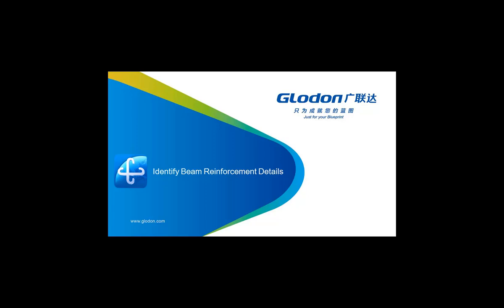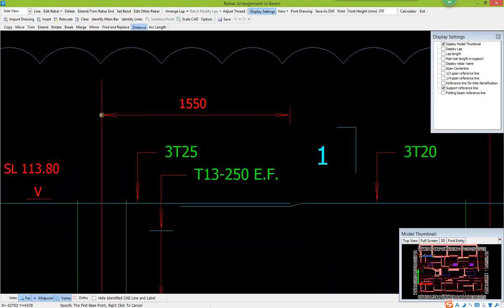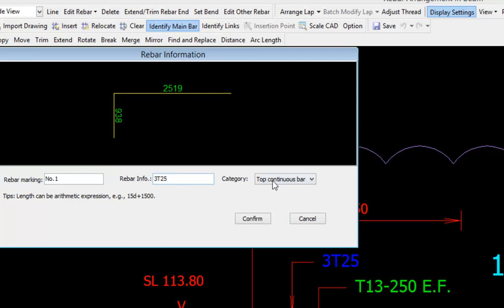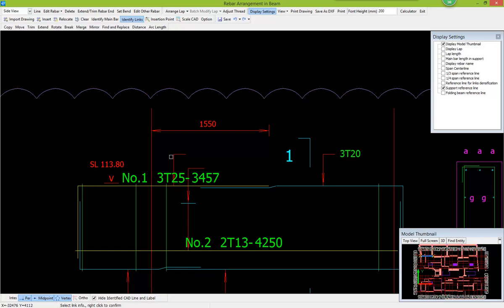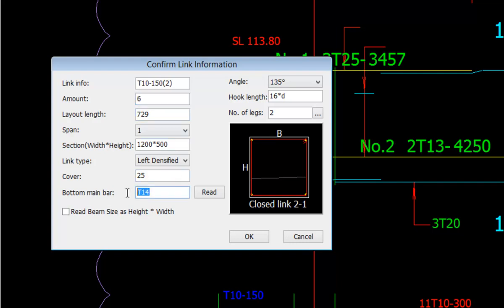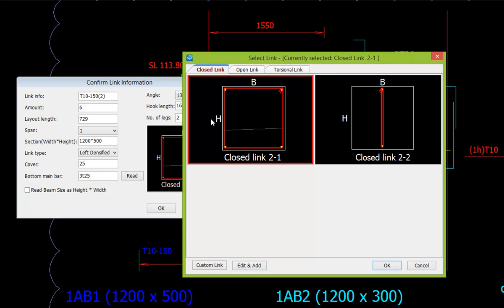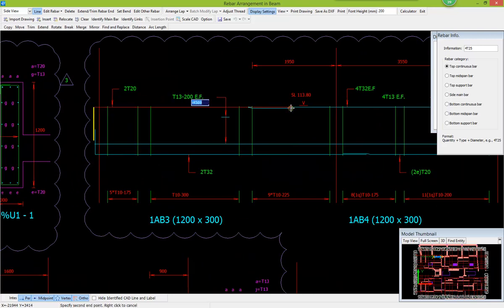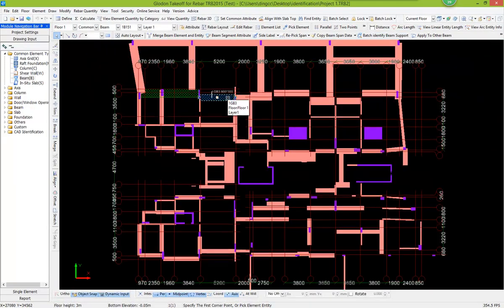03 Identify Beam Reinforcement Details